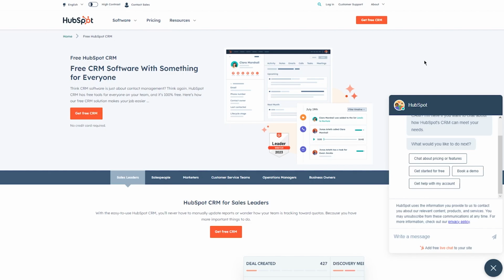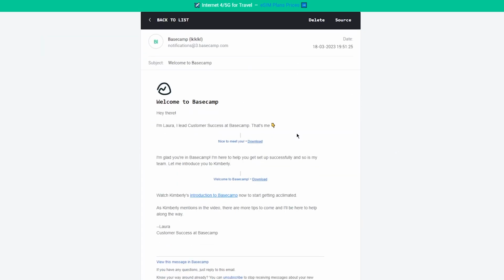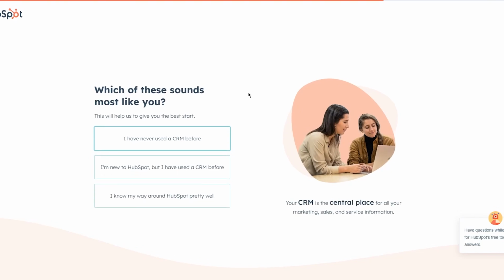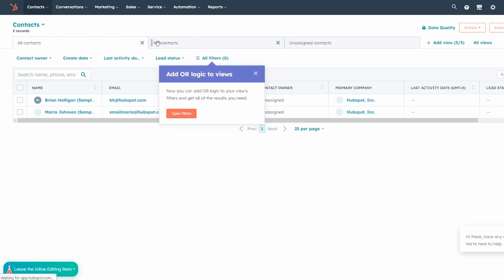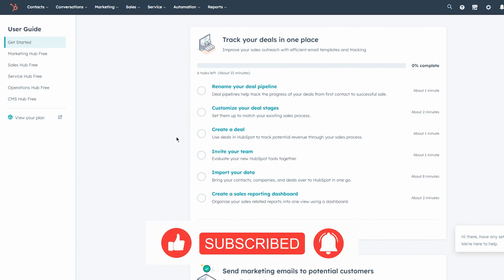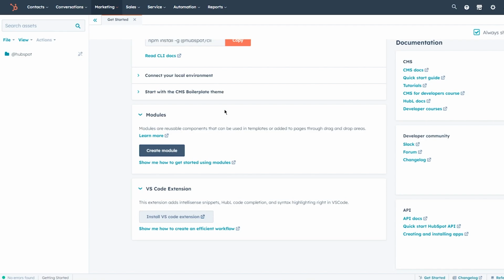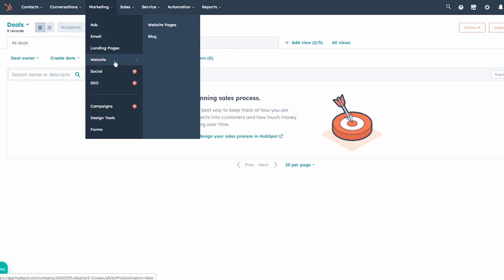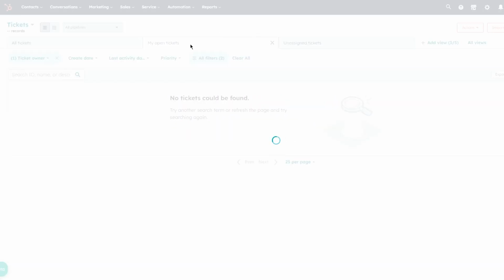How To Use HubSpot As A CRM | HubSpot Tutorial For Beginners (2023)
In this video, You will learn how to use HubSpot as a CRM to manage your sales process and grow your business. We'll show you how to set up your account, manage contacts and deals, automate your sales process, and track your performance. By the end of this tutorial video, you'll have a solid understanding of how to use HubSpot CRM to succeed in sales. Let's get started with HubSpot CRM! This is super easy and you can do it in just a few minutes.